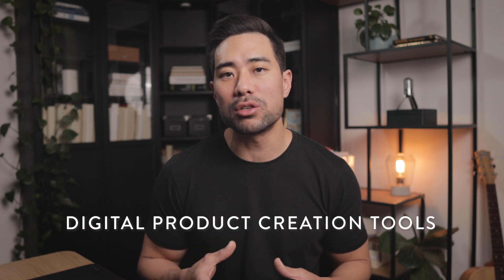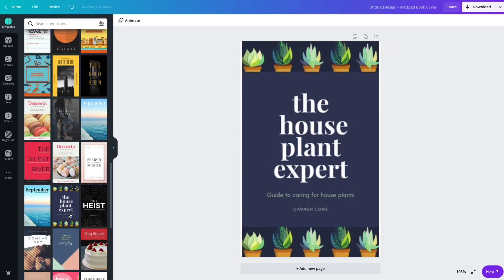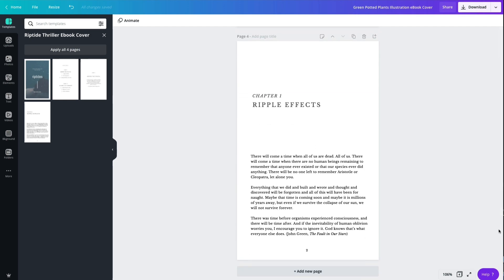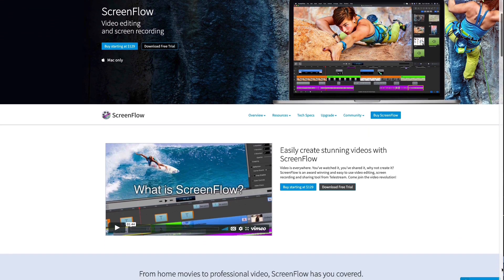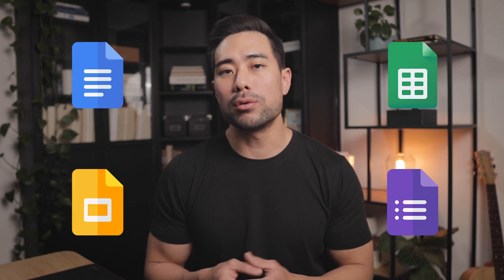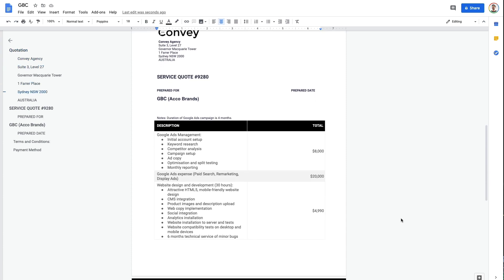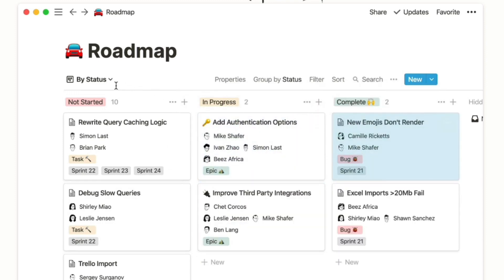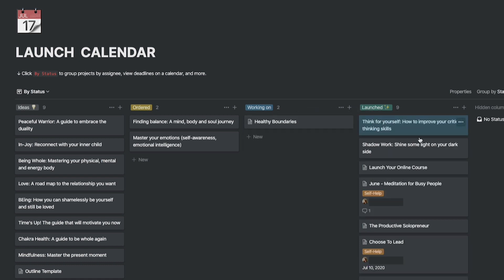5 DIGITAL PRODUCT CREATION TOOLS // My Everyday Tools For Creating Digital Products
Find out DIGITAL PRODUCT CREATION tools that you must know about to start creating digital products and online courses today. I swear by these tools and I know that they will help you create digital products more easily.

▼ ▽ LINKS & RESOURCES

Camera I use:
Canon M50